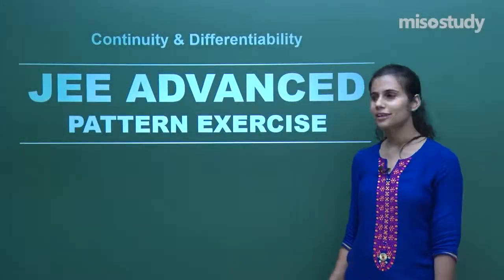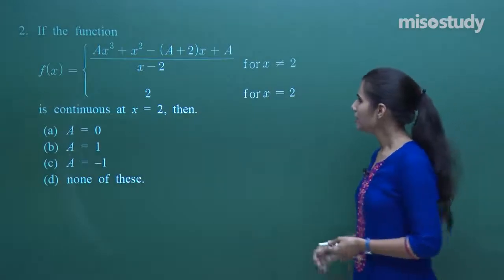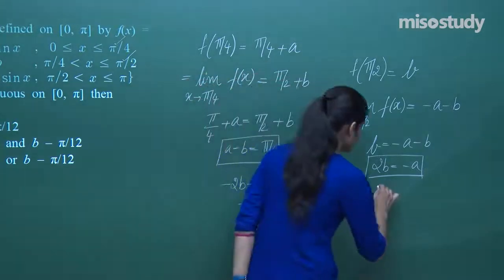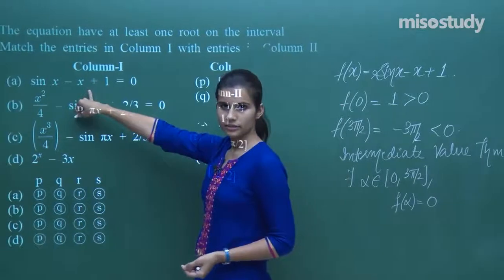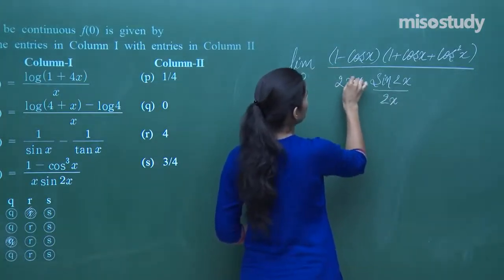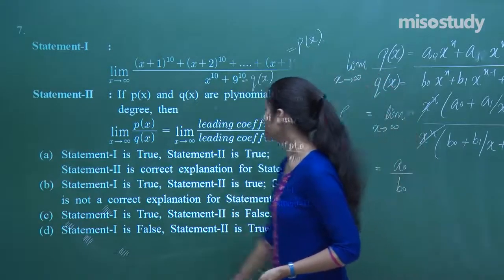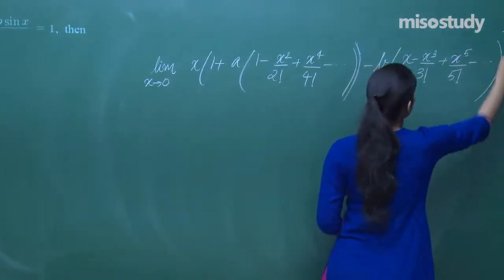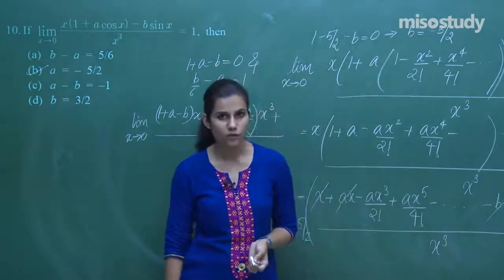JEE Mathematics | 22. Continuity & Differentiability | JEE Advanced Pattern Exercise | In English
1. HD Video Lectures Designed by The Expert Faculties
2. Theory & Problem-solving Lectures of Full Syllabus
3. Chapter-wise Exam Pattern Question Exercise (Sample Question Papers)
4. Chapter-wise PDF e-Books
5. Chapter-wise Online Test
6. 24X7 Doubt Clearing
7. Hard Disk / Pen Drive / SD Card Courses (No Internet required)
8. 24X7 Online Streaming Course
9. Lecture Download Support for Android and iOS